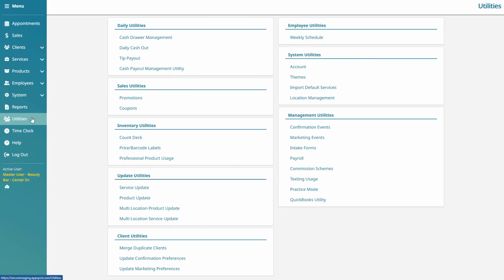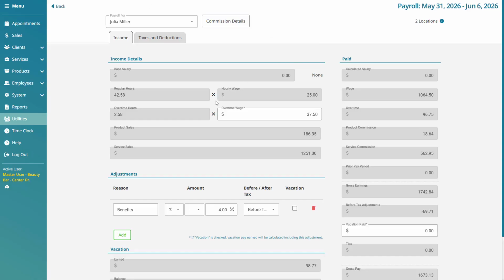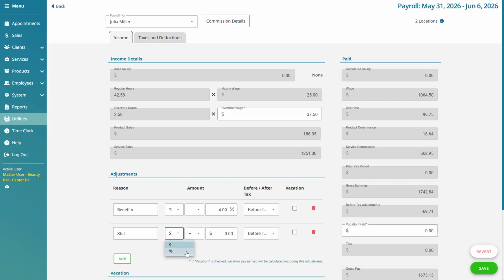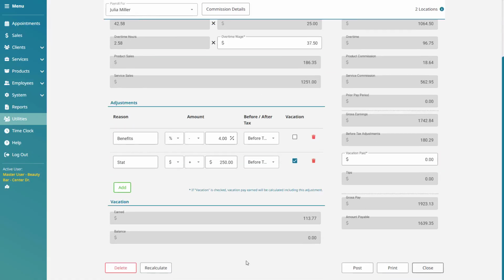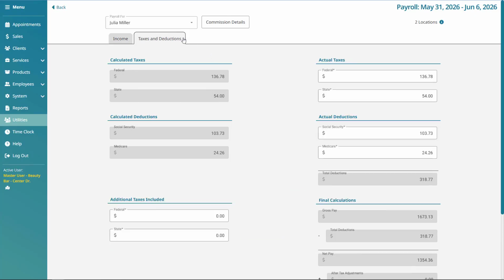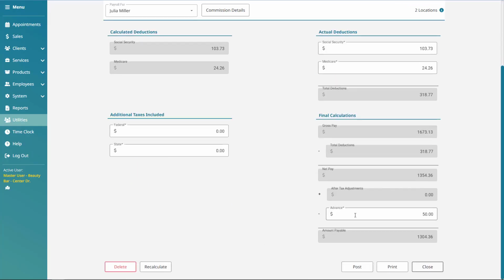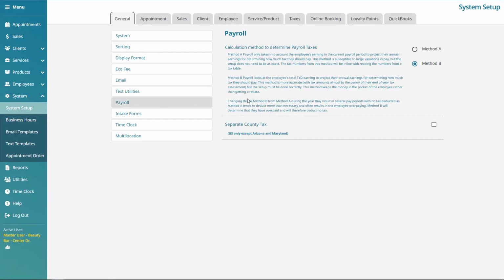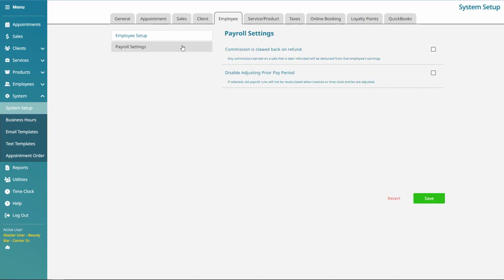How to run payroll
A tutorial on running payroll in the Encore Salon & Spa Software.

00:00 Intro
00:10 Navigate to payroll area
00:20 Add pay period date range
00:30 Switch employees & view commission breakdown
00:59 View auto-generated income
01:33 HH:MM vs Decimal time format explanation
01:44 Add manual income adjustments
03:07 Delete a pay period
03:23 Recalculate a pay period
04:07 Taxes and deductions
04:55 Final calculations
05:36 Posting a pay period locks it, preventing further edits
05:48 Print/download/email pay stubs
05:56 Important system settings for payroll
07:30 Outro

Code: FNTKIDJK6QER4MZQ, XHIBXCRQMLHIWJWN, 0XKK75HCZGVBFJ88